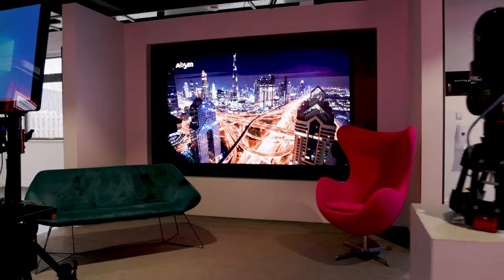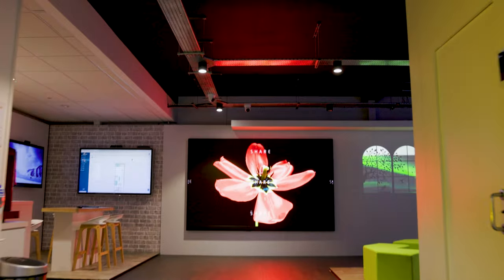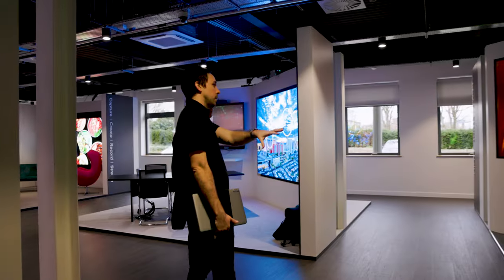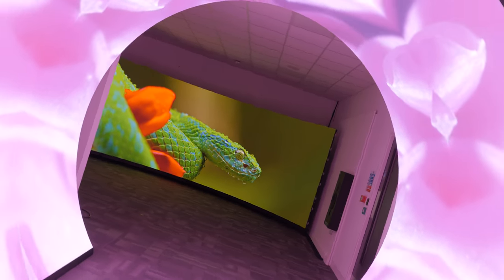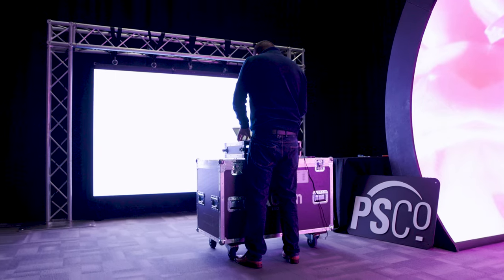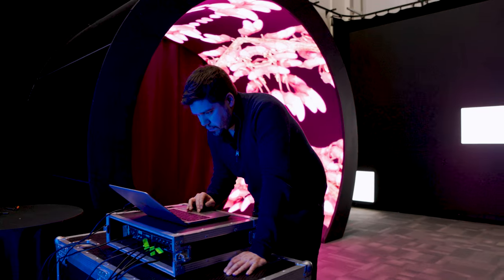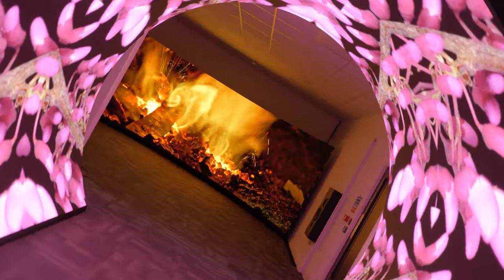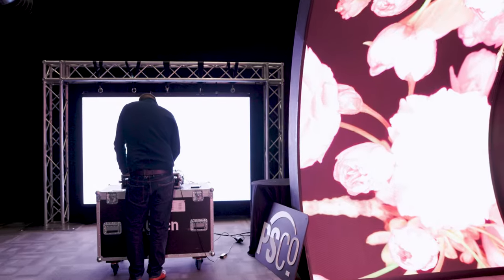EN Engage: PSCo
PSCo shows EN round its Innovation House HQ in Bracknell. Asset manger Tom Allott talks us through the company's latest products, including its new LED tunnel.